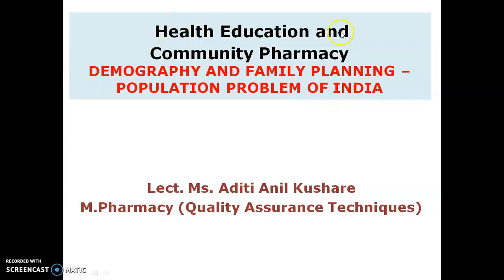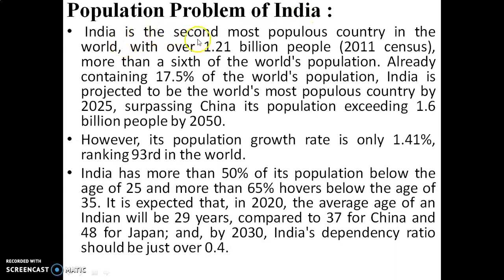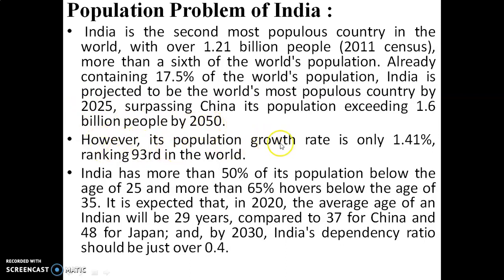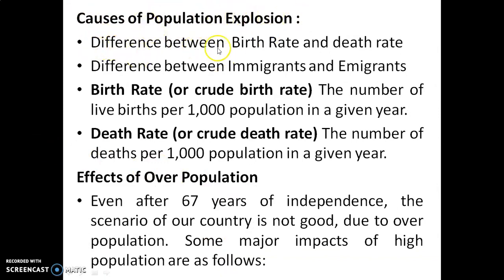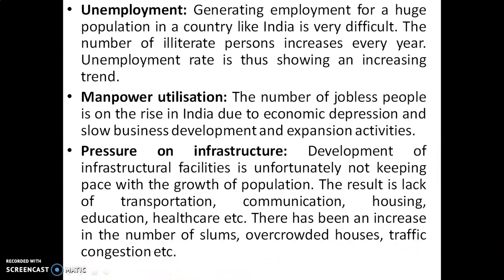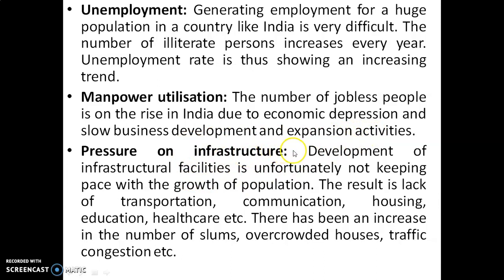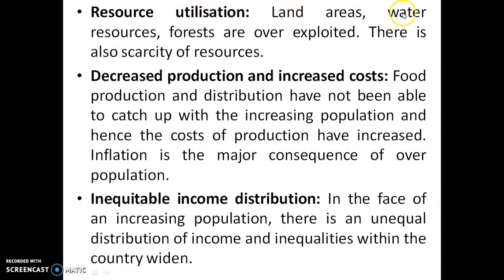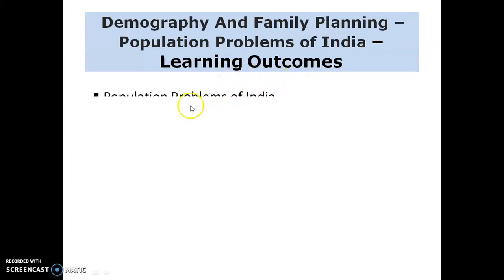DEMOGRAPHY AND FAMILY PLANNING - POPULATION PROBLEMS OF INDIA